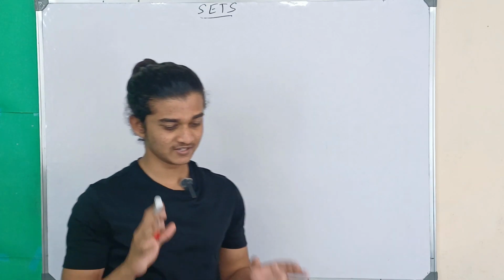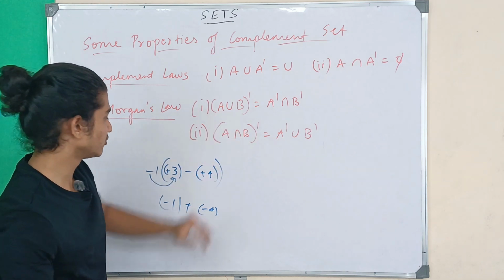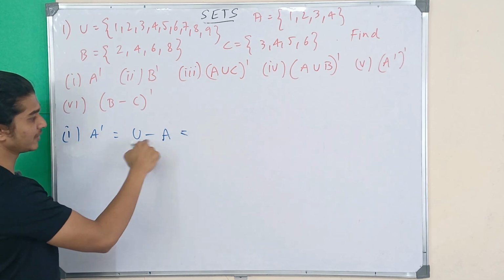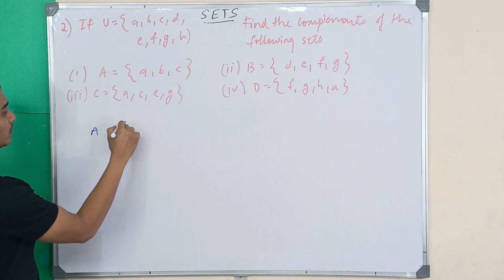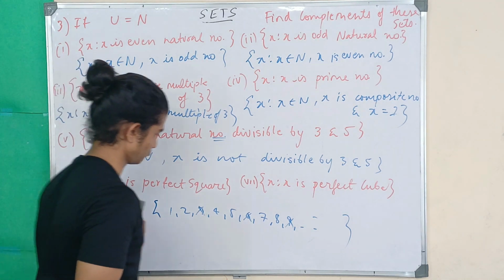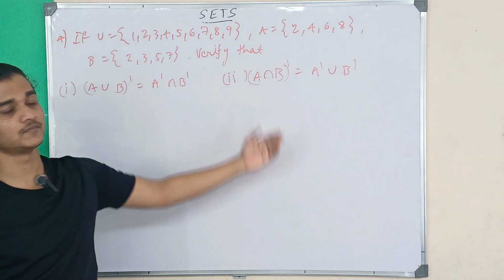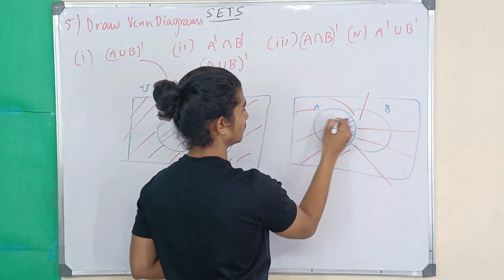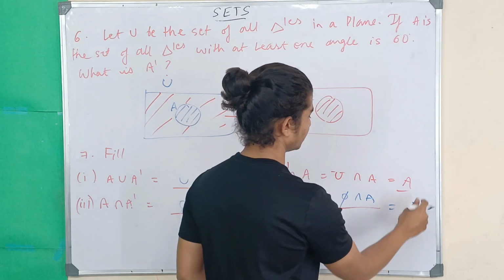Sets l Complement of Sets l 11th Ncert l Part - 5